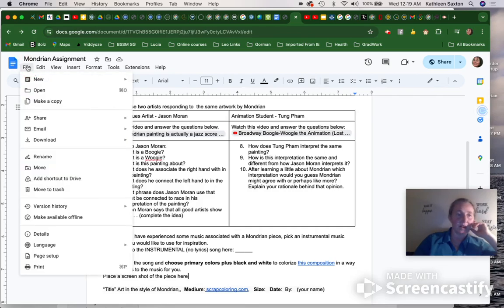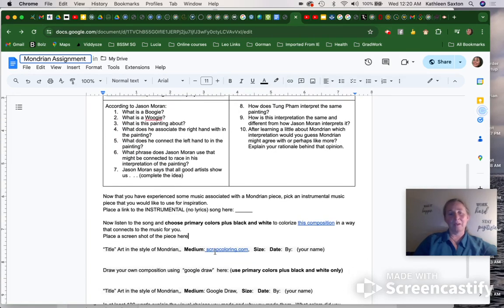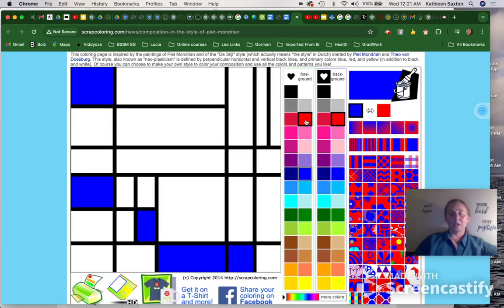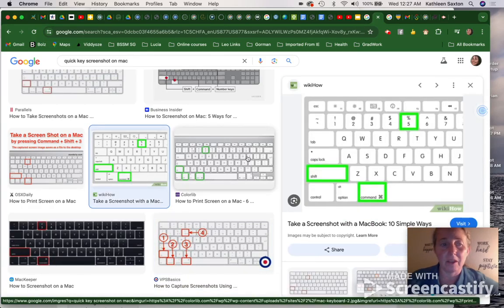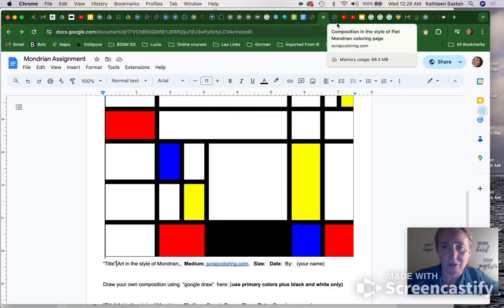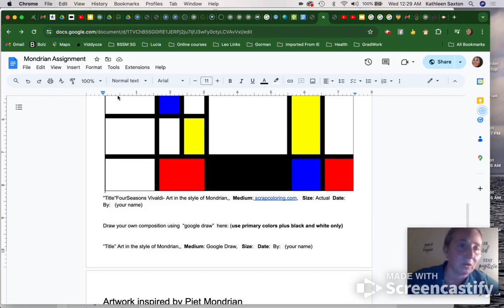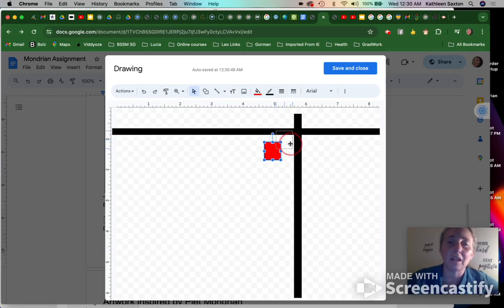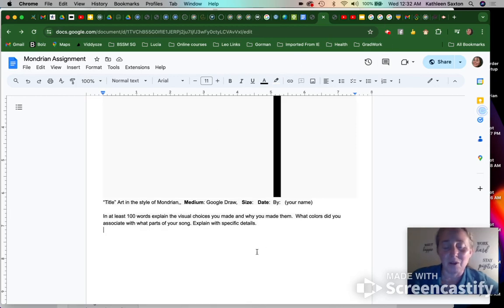Quick Mondrian Practice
Using scrapcoloring and google draw to make an artwork in the style of Mondrian